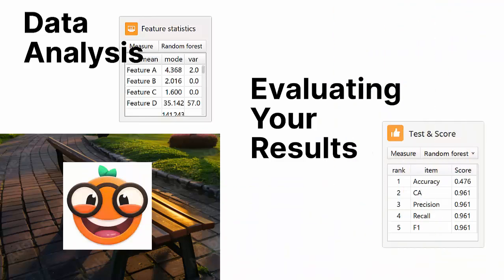Data Clustering in Orange | Algorithms, Applications, and Evaluation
In this video, we dive into Data Clustering in Orange Data Mining Software. Clustering is one of the most powerful techniques in data analysis, helping us group similar data points and uncover hidden patterns. Using Orange, you’ll see how clustering works in practice and how it can be applied to real-world problems.

✅ What you will learn in this lesson:

Introduction to clustering and its different algorithms

Clustering mobile app advertisements to build a recommendation system

Clustering e-commerce customers to create a personalized recommender system

Evaluating clustering algorithms and comparing their performance

This session provides both theory and hands-on practice, making it perfect for learners who want to apply clustering methods in data mining and machine learning projects using Orange software.

If you’re interested in data science, data mining, machine learning, or recommender systems, this tutorial is for you!